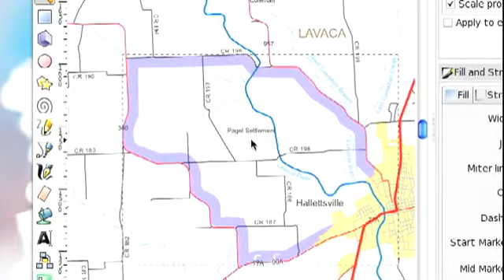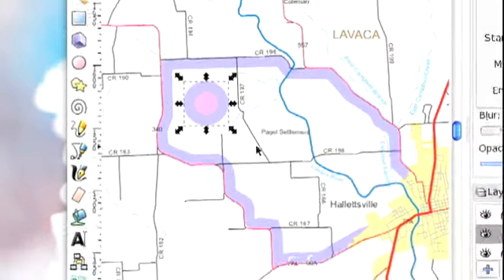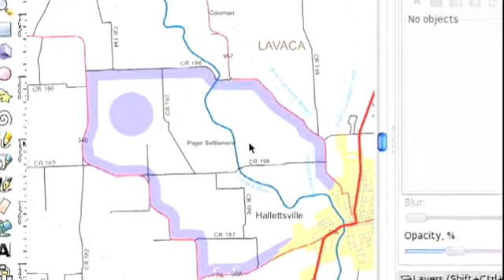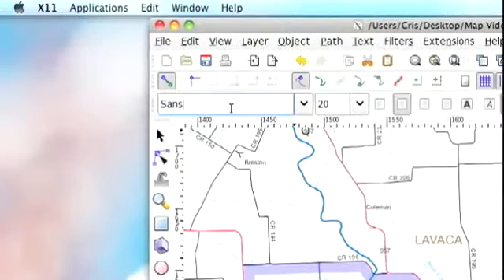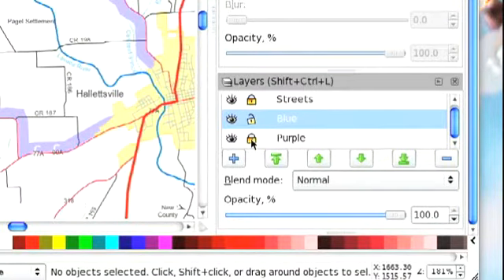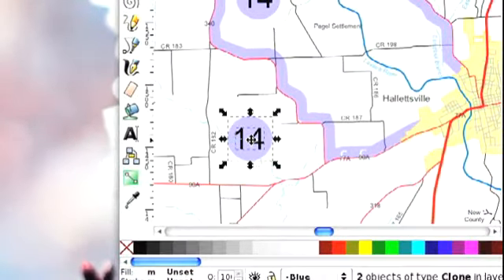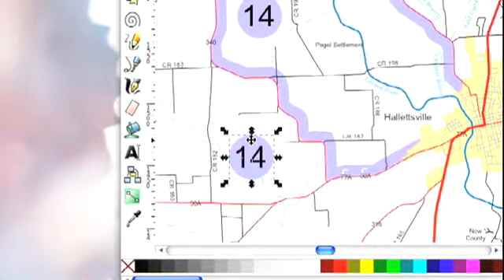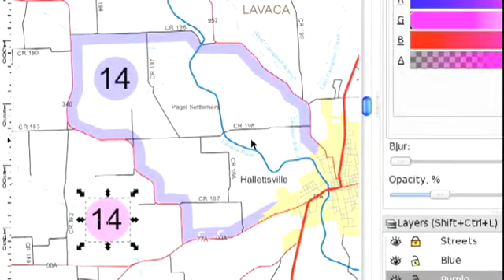Video 6 Numbering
All letters and no numbers makes Jack a dull boy. Let's add some numbers so we know where we are!